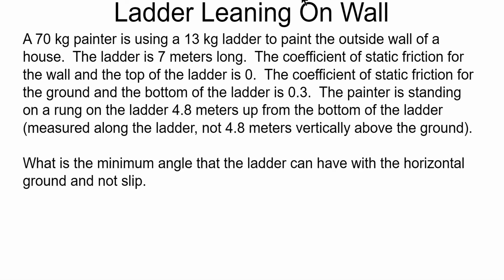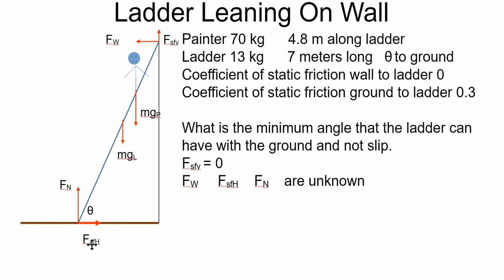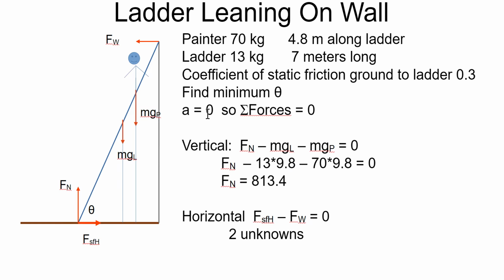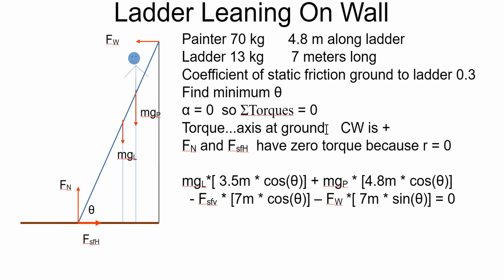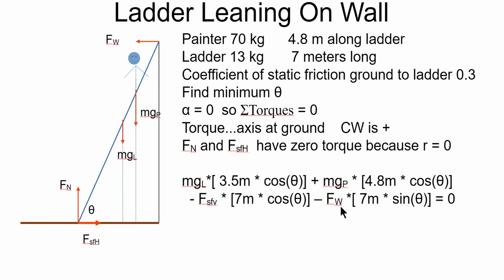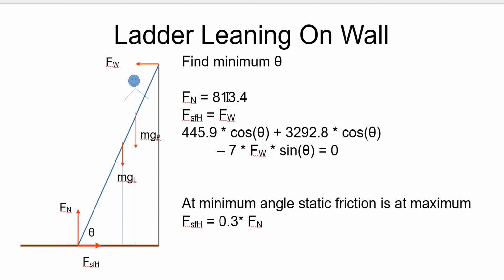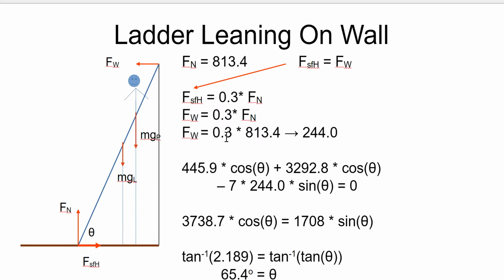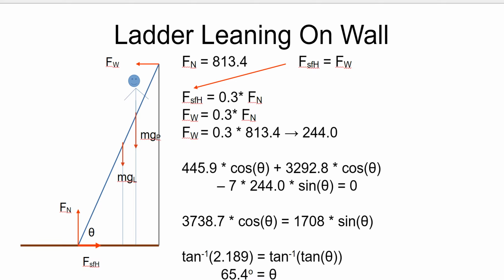Statics, Ladder Leaning on Wall, Find Minimum Angle to Ground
This video for Statics solves for the minimum angle to the ground of a static (no linear or rotation motion) ladder that is leaning against a wall.  The length and mass of the ladder are given.  The mass and location of a person on the ladder are given.  The coefficient of static friction at the ground and at the wall are given.  Introductory Physics Prof. Greg Clements